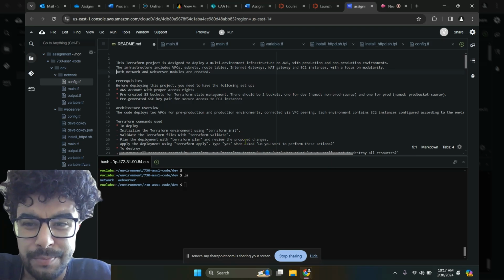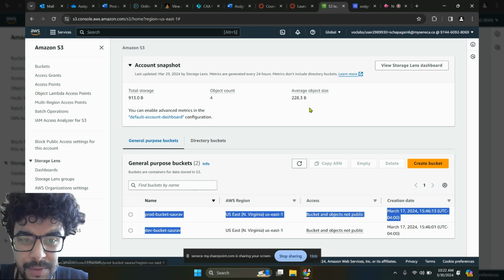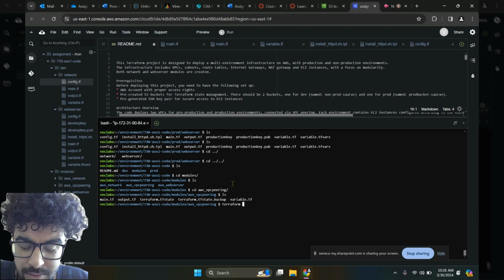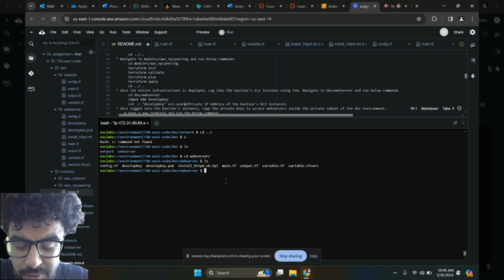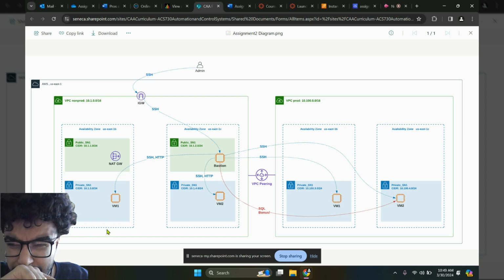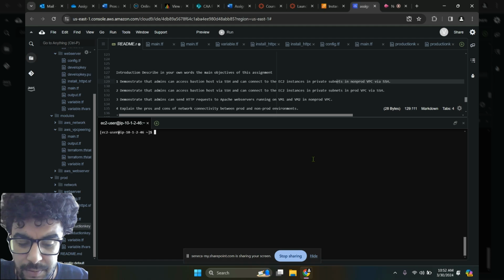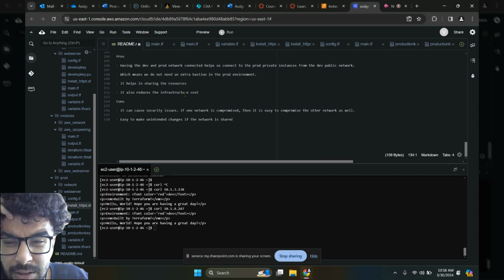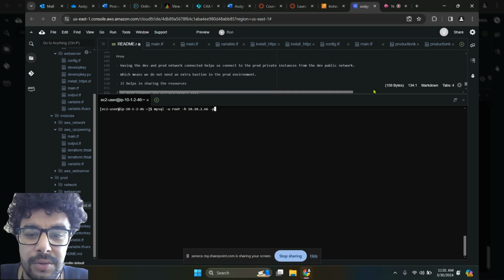Terraform, Multi VPC, Bastion Host, Public and Private Subnet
Terraform project on multi VPC based deployment using bastion host, security group, route table, public and private subnet.